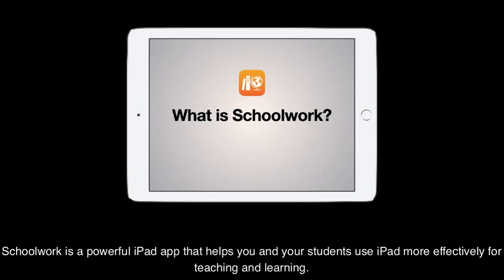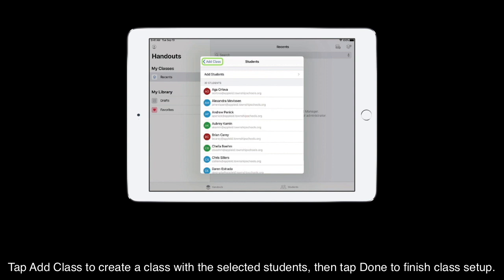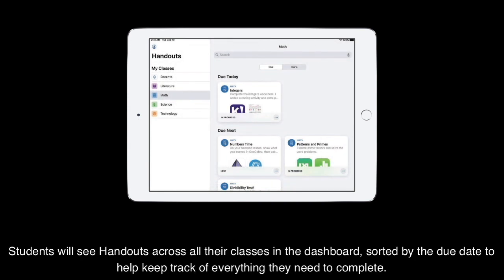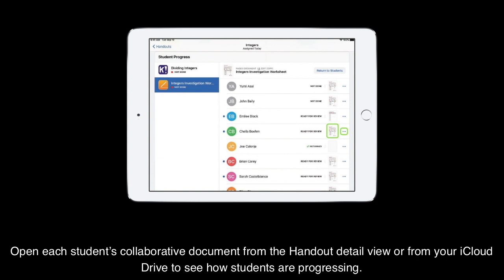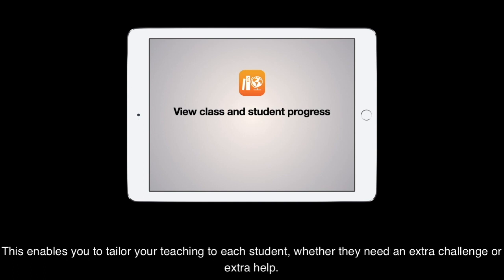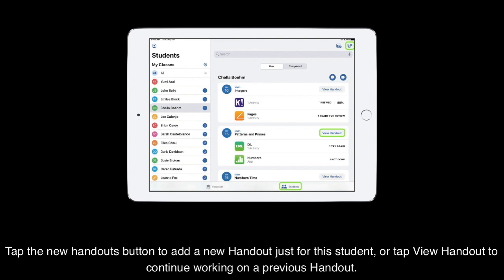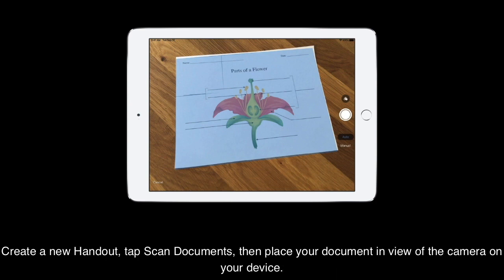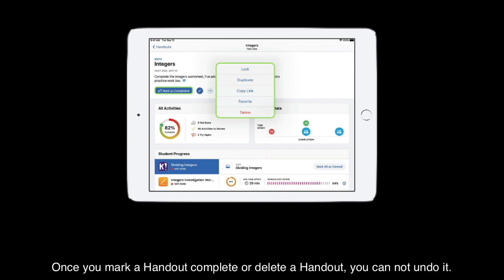iPadOS: Introduction to Apple Schoolwork 2.0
This video explains what Apple Schoolwork 2.0 is and how it can be used. All information taken for this video comes from the 'Getting Started with Schoolwork' PDF document.